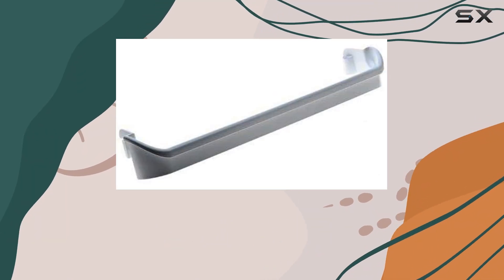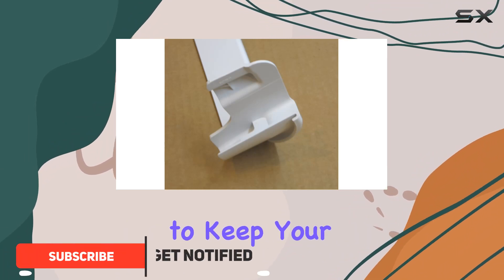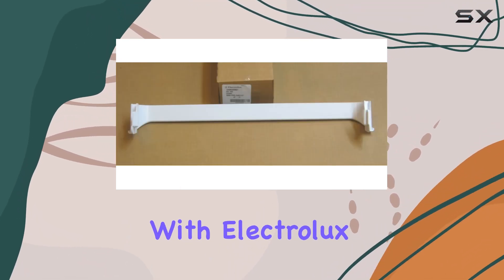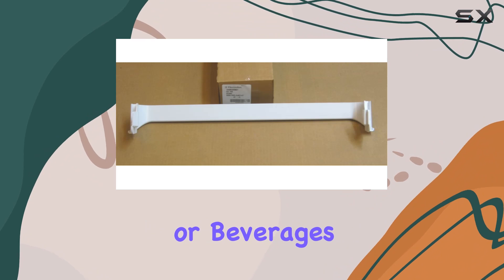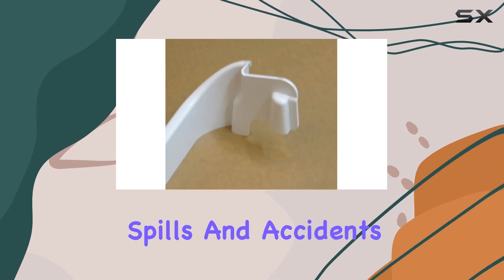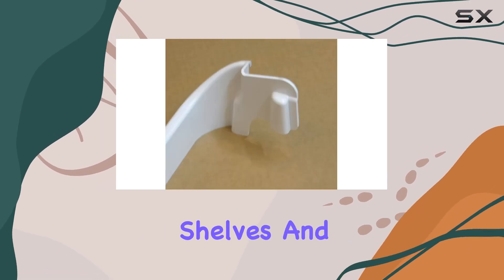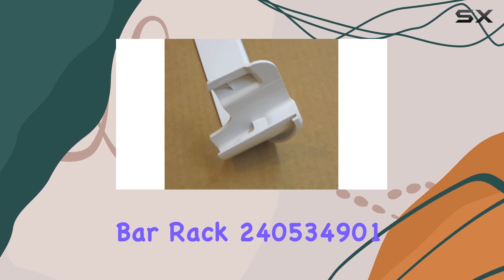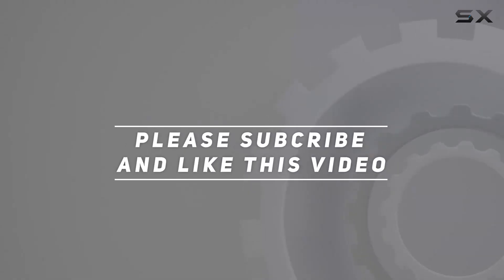Frigidaire Door Bar Rack 240534901: Organize Your Fridge Efficiently!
0:00 Intro
0:06 Review

Things that we mentioned in this video:
Refrigerator Door Bar Rack : B07DKX91CM